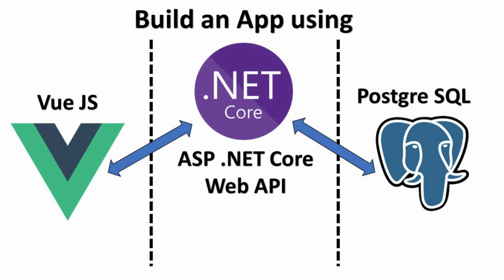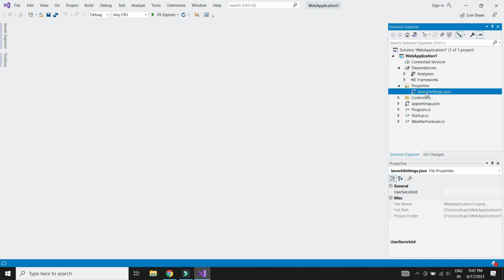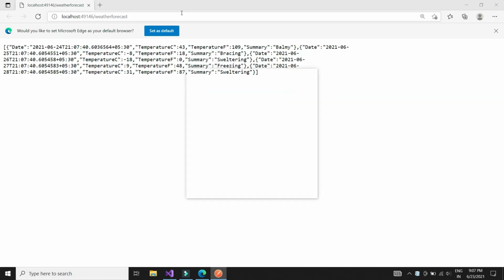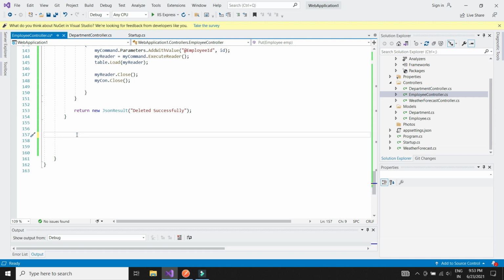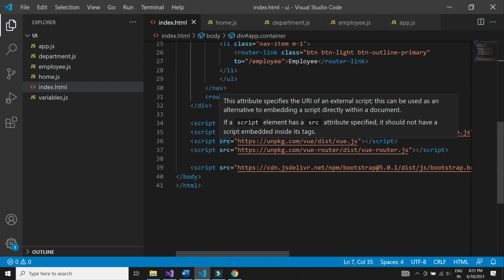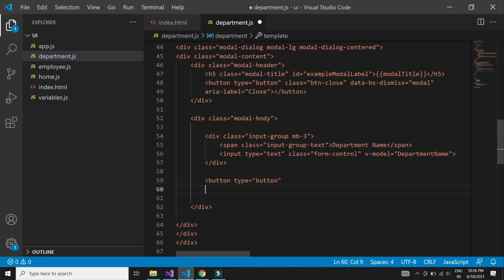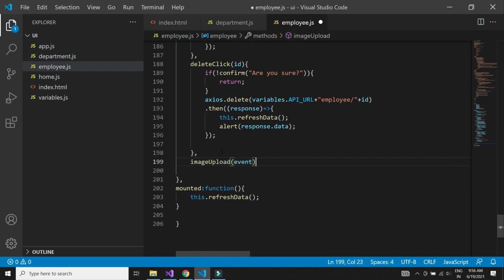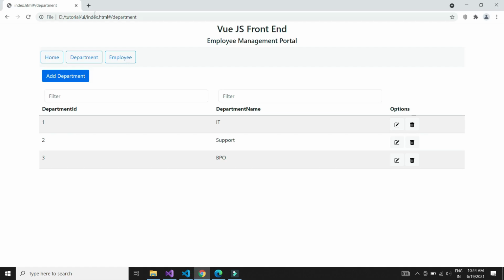.Net Core Web API + Vue JS + Postgre SQL | full-stack app tutorial